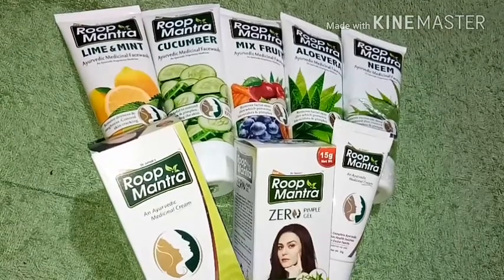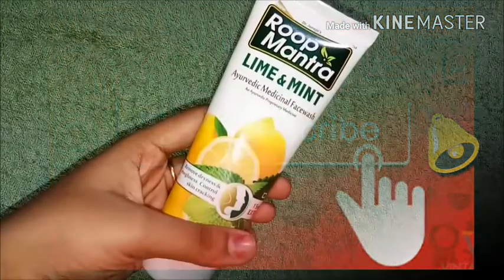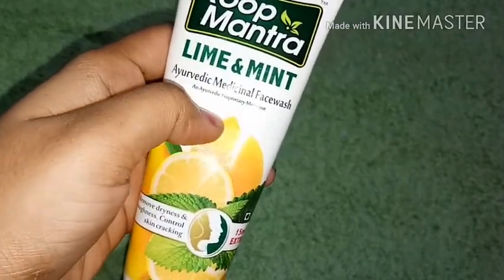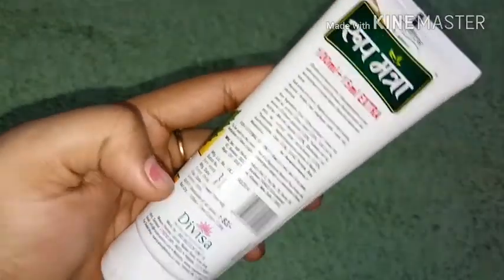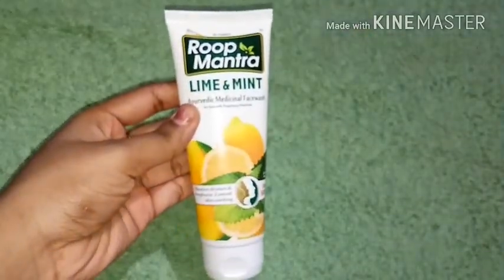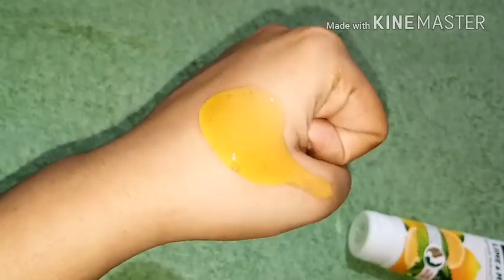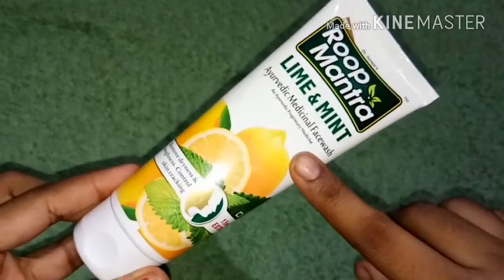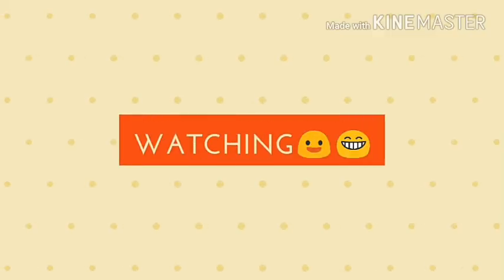roop mantra lemon & mint face wash review /to fight dirt,pimple and control oil from face